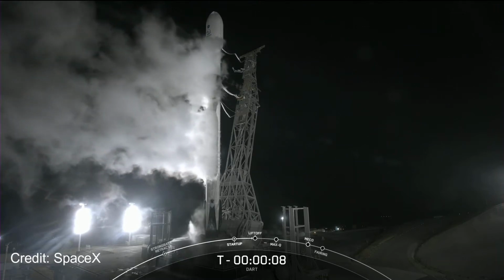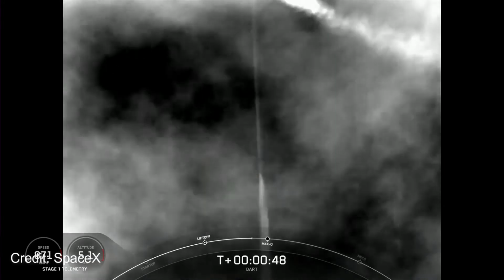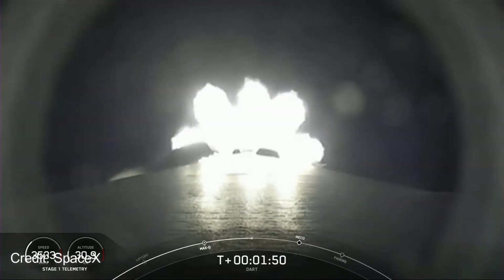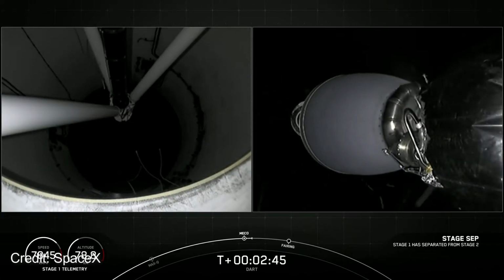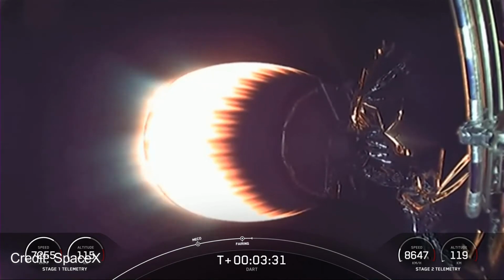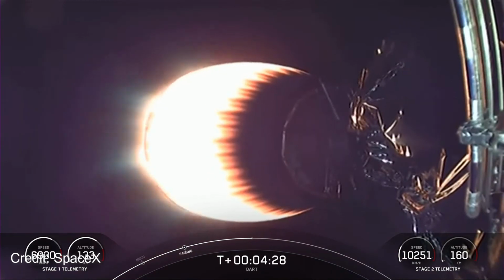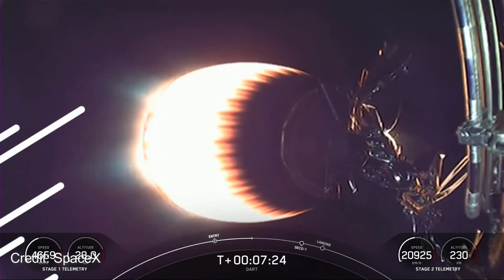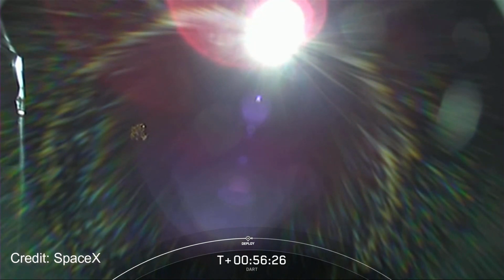Double Asteroid Redirection Test (DART) Mission Replay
DART is humanity’s first planetary defense test mission to see if intentionally crashing a spacecraft into an asteroid is an effective way to change its course, should an Earth-threatening asteroid be discovered in the future.